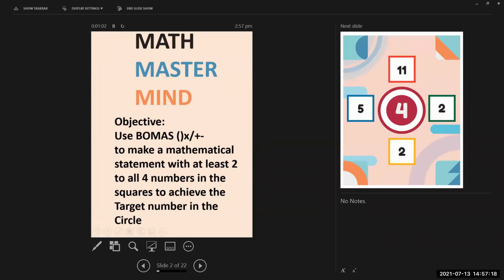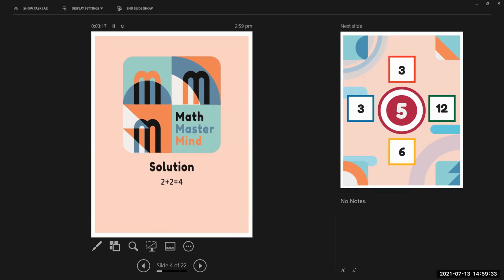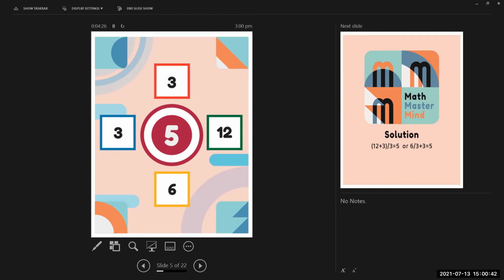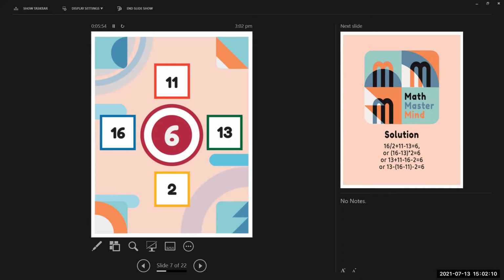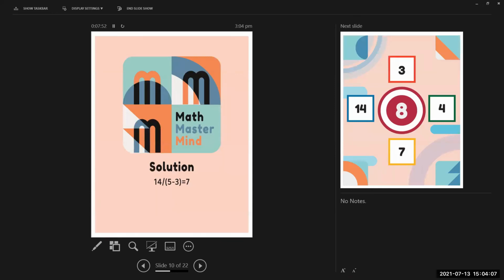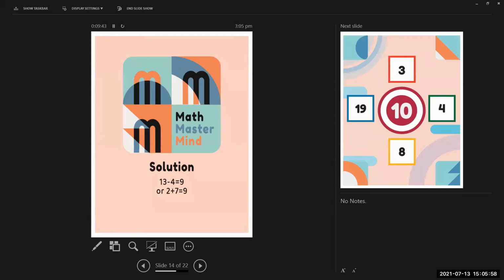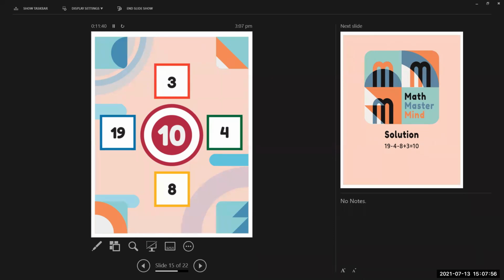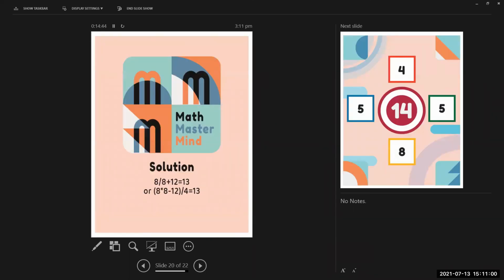How to play Math Master Mind